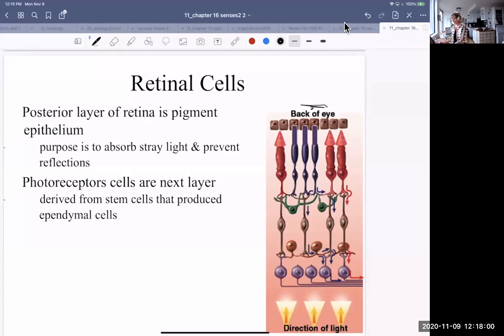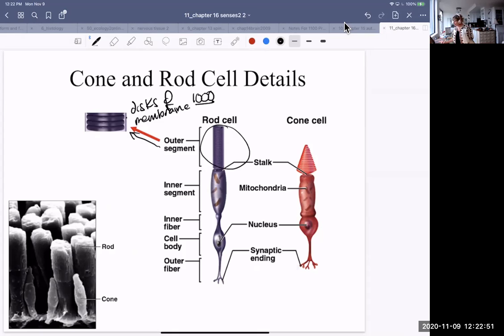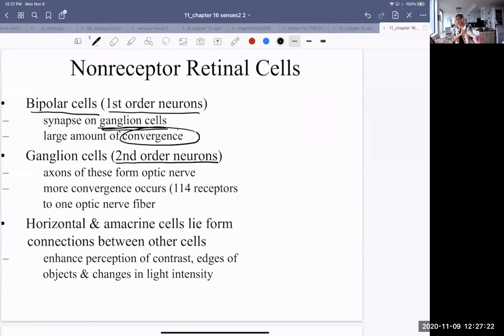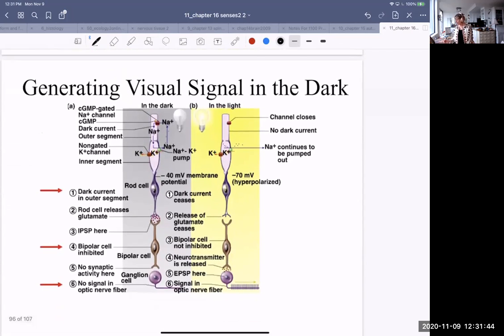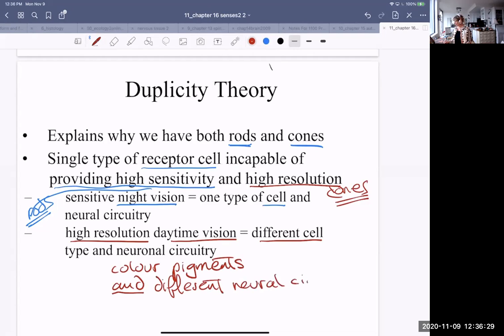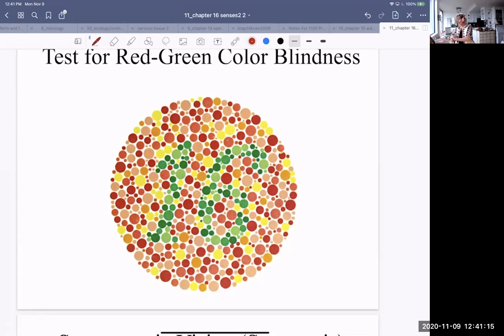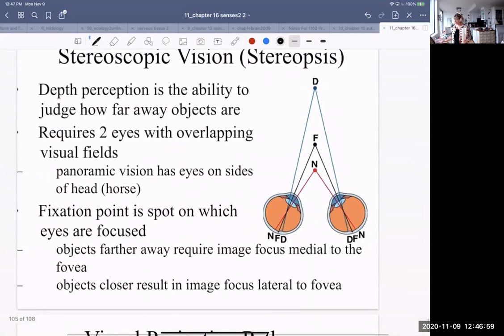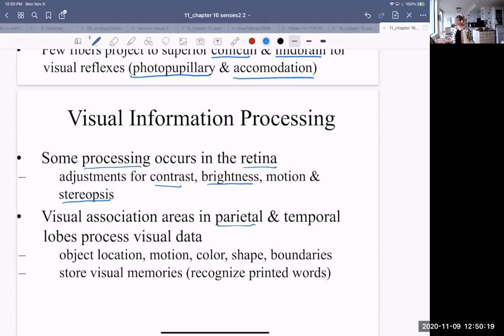1120 Ch16 Senses 3 Vision 2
This VCC Biology 1120 video is Chapter 16, the Senses, Vision part 2